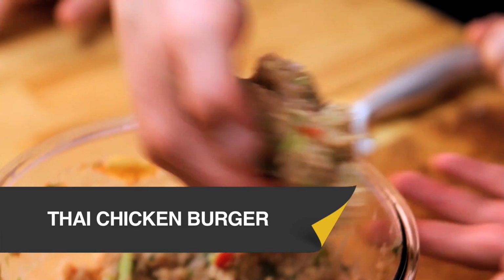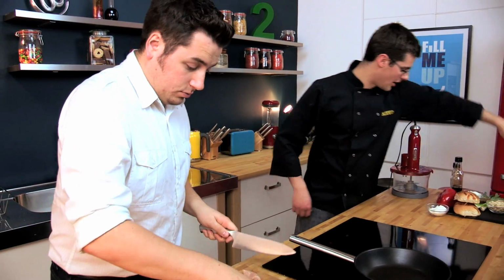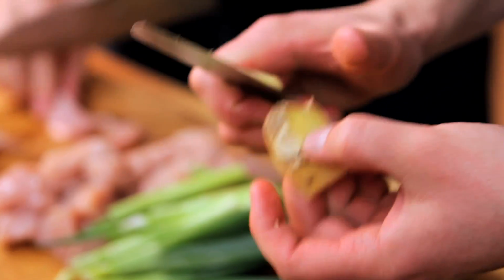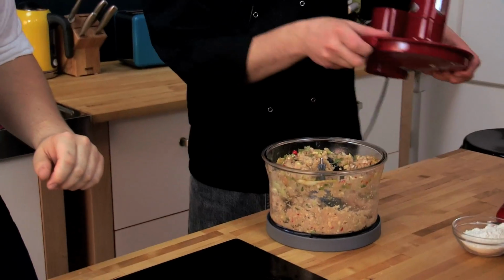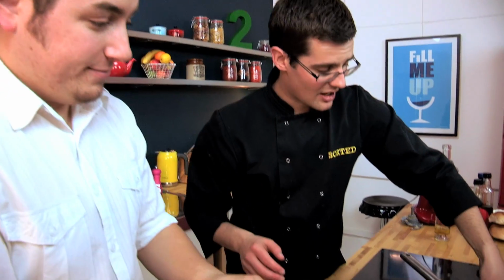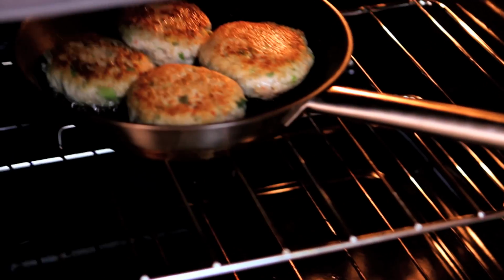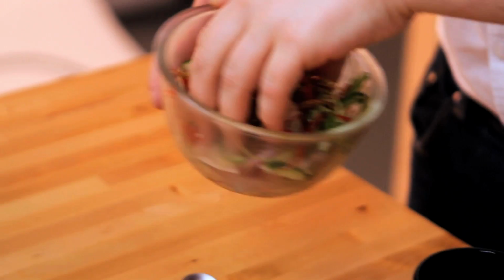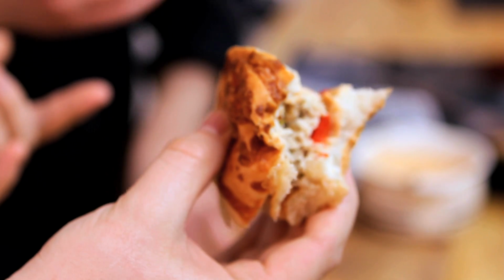Thai Chicken Burger Recipe - SORTED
Thailand isn't usually associated with burgers... and yet the flavours that crop up in so many Thai dishes lend themselves perfectly to a gourmet burger. So we've merged the two and come up with something that tastes pretty damn awesome... an explosion of fragrant Thai flavours between two baps.

If you want to get involved and give us your recipe suggestions, head over to our Google+ community